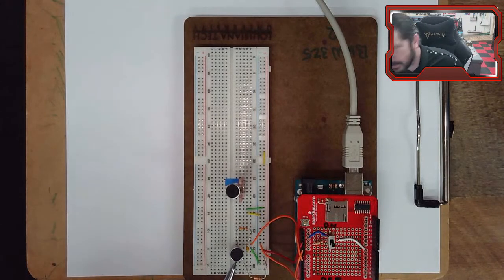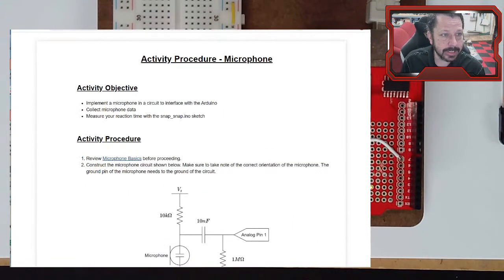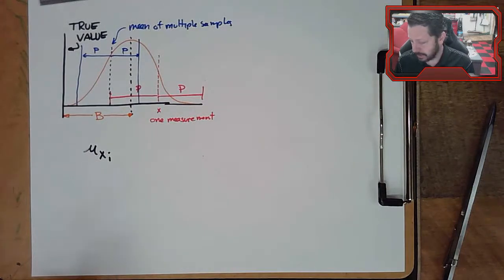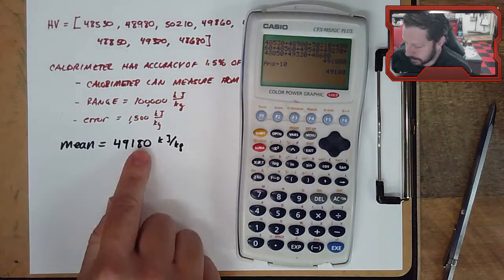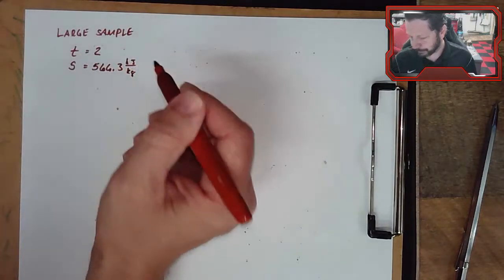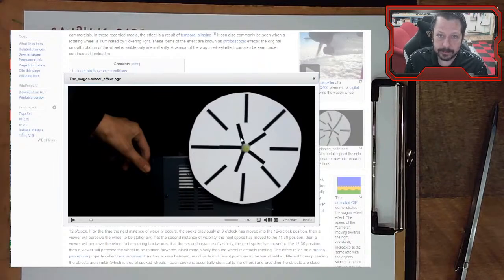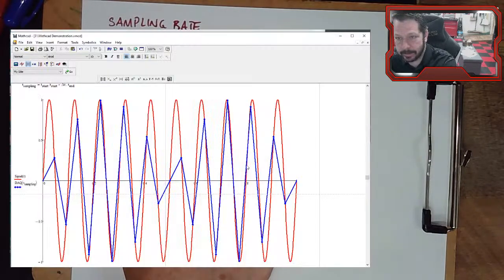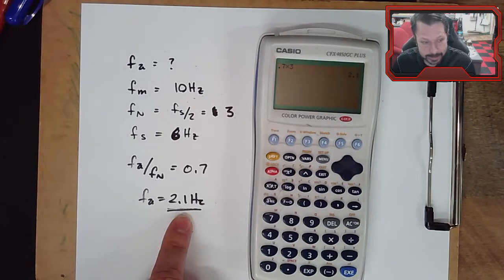Random Uncertainty | Sampling Rate | Measurements 10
In this video we will look more at Random Uncertainty and how to deal with an unknown "true value". We will begin a discussion on sampling rate and why sampling at the wrong rate (too slow) can lead to unpredictable results. Finally, we will look at a simple sound sensor with the Arduino.